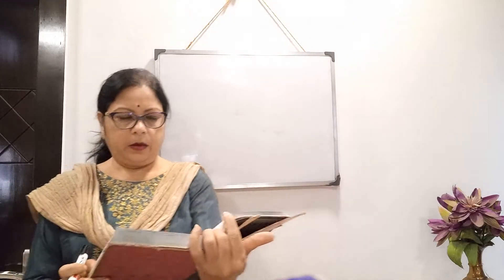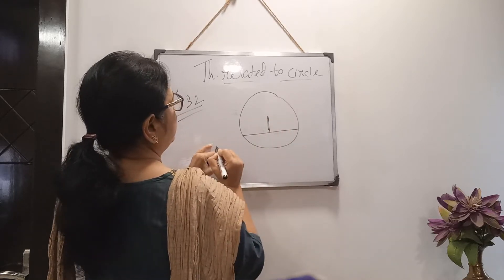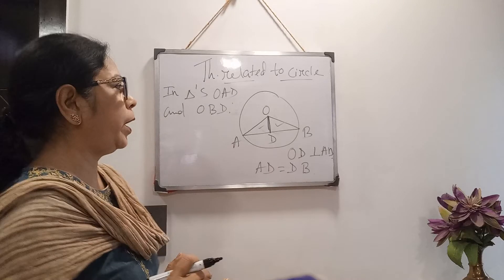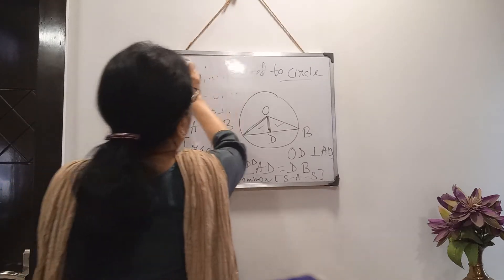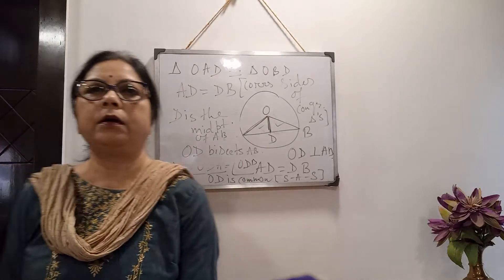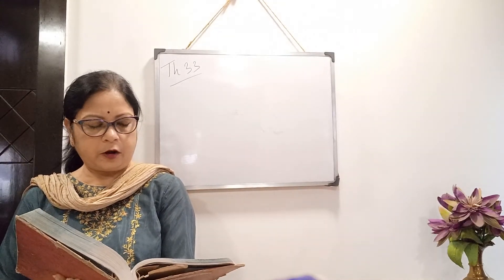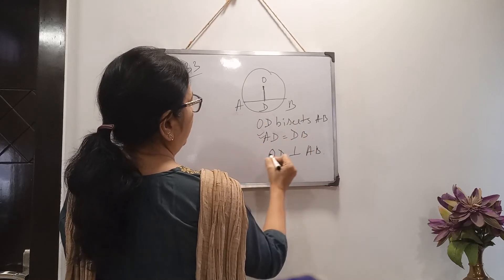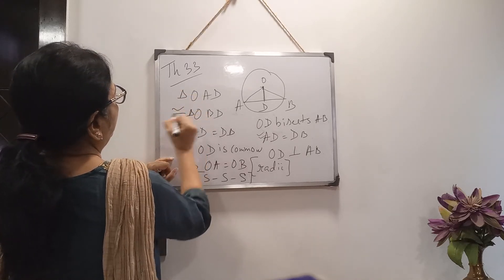Class 10 (2022) Theorem on Circle Part - 1